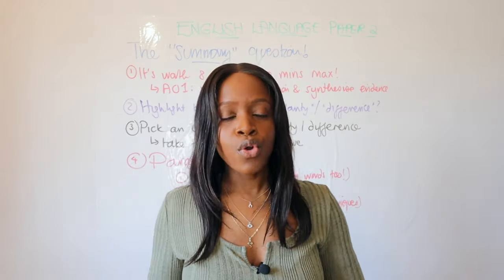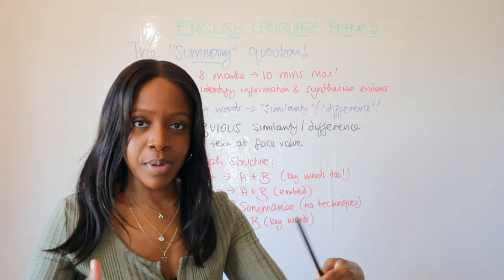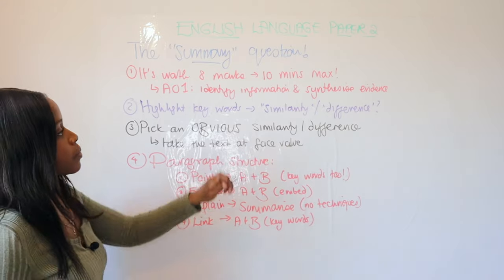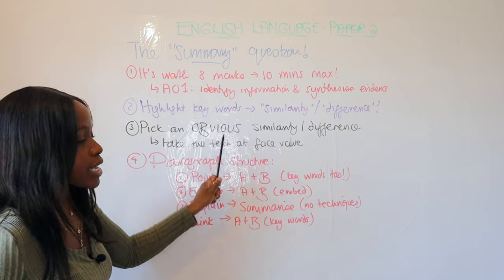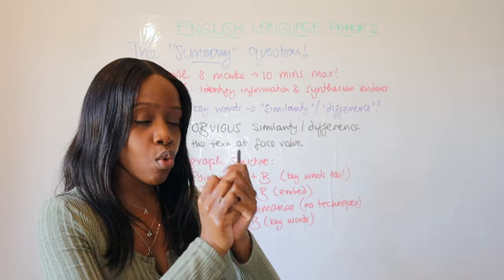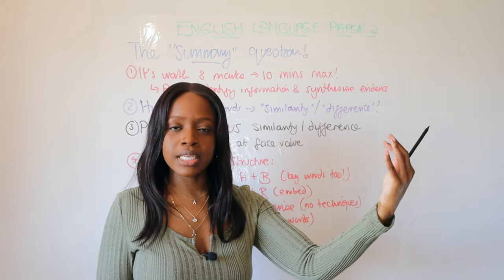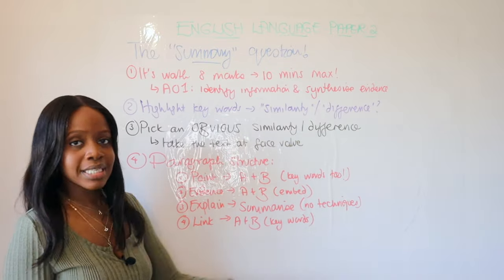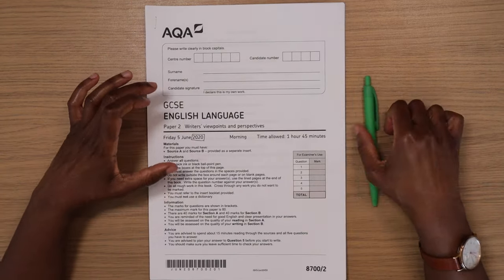How To Pass Question 2 Of AQA English Language Paper 2 Exam (A "Summary") | GCSE 2025 Exams Edition!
Download the free English Language Paper 2 table and model answers pack

Sign up for our 'Ultimate AQA English Language and English Literature GCSE Course'